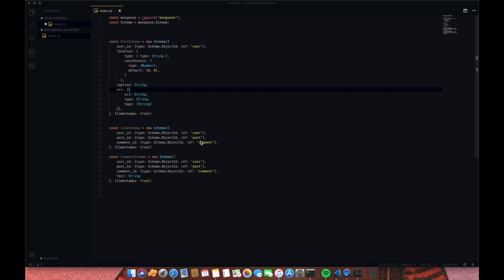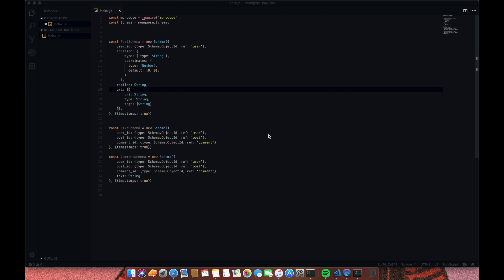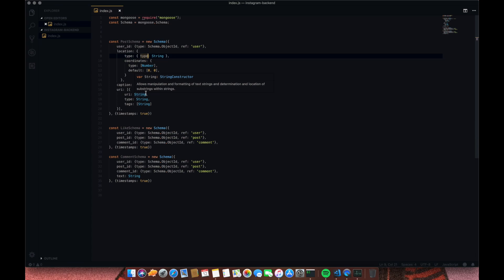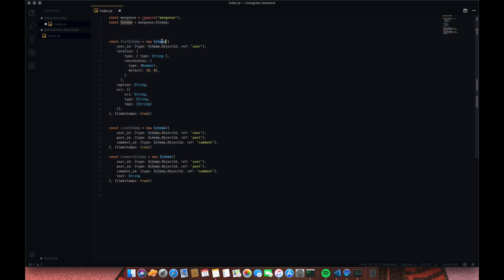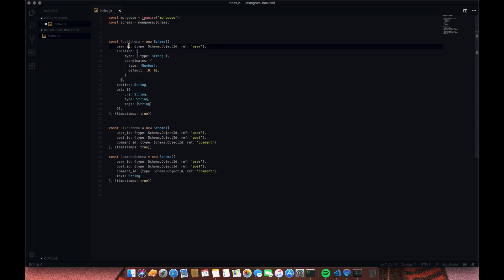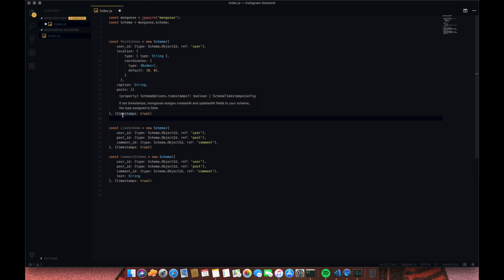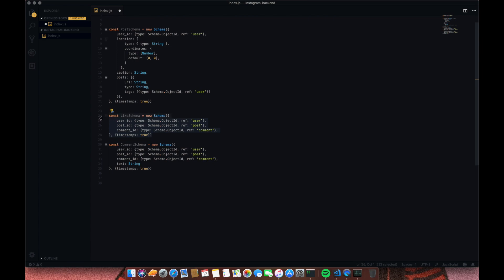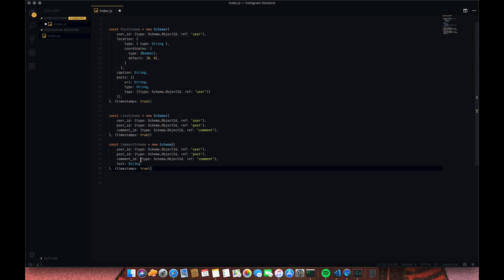System Design - NoSQL Database Modeling - Instagram Post Schema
Learn how to model Instagram Post Schema using NoSQL Mongodb and Mongoose

About Me

I am Yusuf a FullStack Mobile/Web Developer
I use Javascript for almost everything

mongodb atlas,
mongodb tutorial in hindi,
mongodb compass,
mongodb tutorials,
mongodb authentication,
mongodb atlas connect,
mongodb and node js,
mongodb basic queries,
mongodb benefits,
mongodb database,
mongodb design,
nosql databases,
nosql database types,
nosql mongodb,
nosql aggregate,
nosql and sql difference,
nosql basics,
nosql example,
nosql explained simply,
nosql example database,
nosql elasticsearch,
instagram clone ios,
instagram clone node js,
instagram clone react native,
build an instagram clone,
create instagram clone,
instagram clone firebase